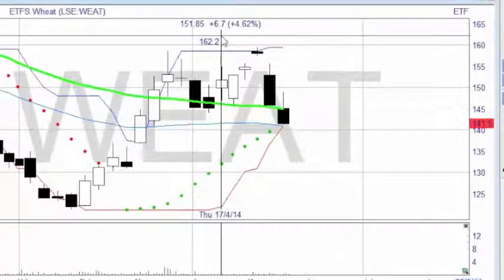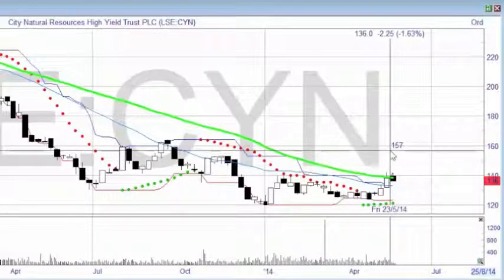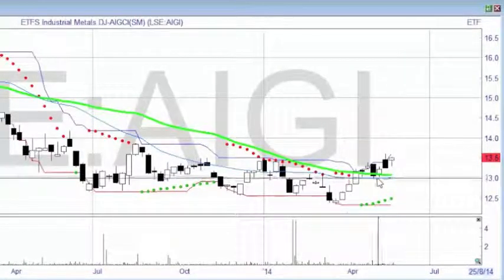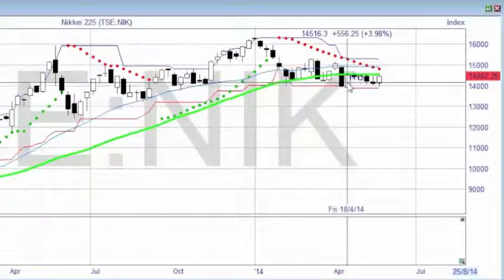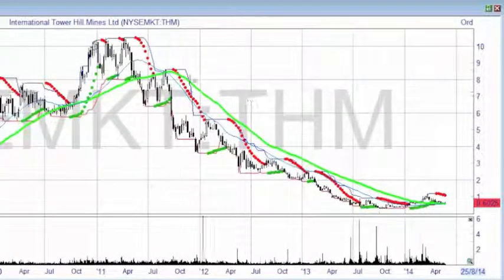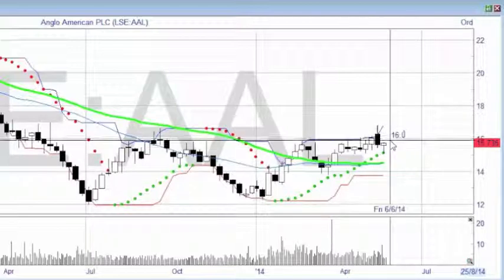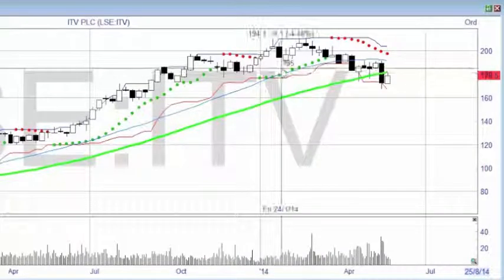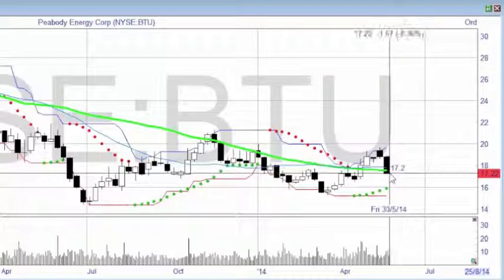2014 05 25 portfolio update